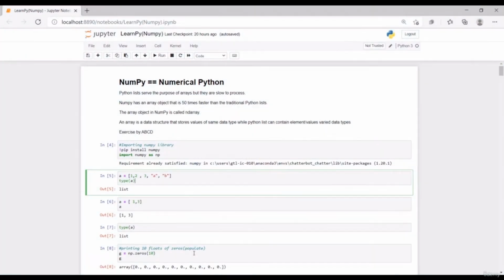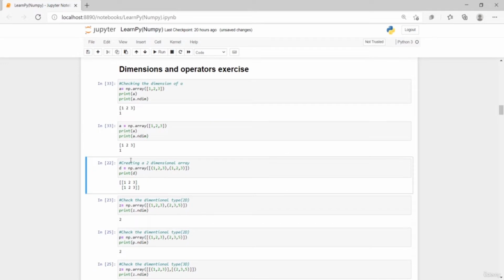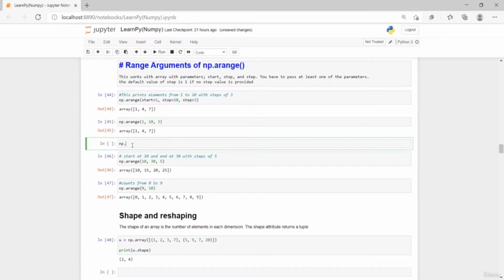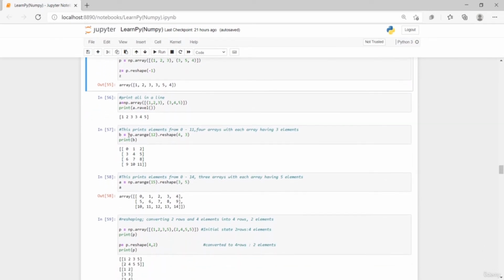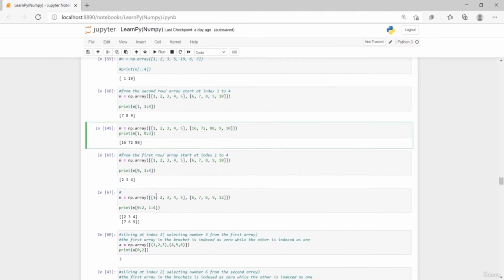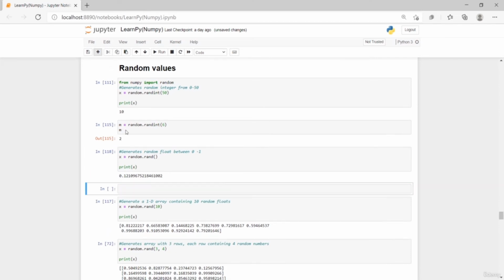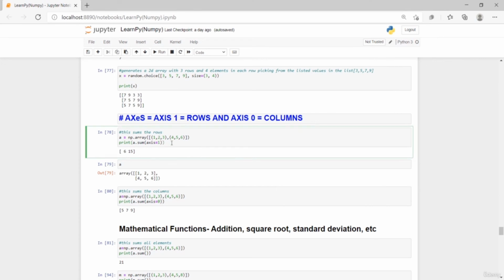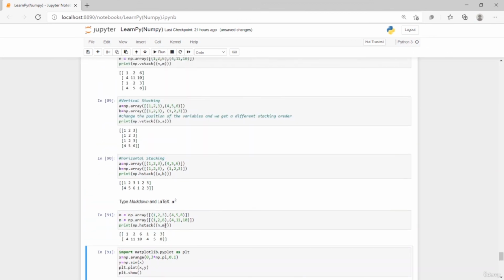NumPy Tutorial for Beginners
Learn about the NumPy library in this tutorial for beginners. Exploring the Numpy package with lots of exercises including handling or fixing some of the errors we might encounter, slicing, reshaping, converting a list to a NumPy array for fast processing.
NumPy Cheat Sheet: Data Analysis in Python
Complete Python NumPy Tutorial (Creating Arrays, Indexing, Math, Statistics, Reshaping)

Learn numerical Python to gain practical knowledge in how the NumPy package is used in scientific computing. NumPy is used by Data Scientists, used in the fields of machine learning, used in data visualization, used in data evaluation, and the likes with its high-level syntax. In this course, we would learn lots of different methods used in scientific computing, exploring the Numpy package with lots of exercises including handling or fixing some of the errors we might encounter, slicing, reshaping, converting a list to a NumPy array for fast processing. The course assumes you already have python3, Anaconda already installed and you're comfortable using Jupyter notebook. Also, some background understanding of python basics is okay. You'll have free -downloadable access to the course activities/ exercise from the first section of the course module. The jupyter notebook exercise file has been well commented on so you understand what we are trying to achieve with each line of code. This should help you practice on your own while watching the video. Also, more sessions will be added as they are being edited. *Python 3* is the version of python used in the lectures and Jupyter notebook is the IDE used in programming for the course. It should be noted that python and anaconda installations and downloads and setting up anaconda and python is not taught in this course.

        Understand Numpy package
        Manipulate numerals
        Understand Numpy mathematical functions
        Learn to slice numerals

        Computer
        Python 3
        Anaconda-Jupyter notebook

Who this course is for:

        Beginners
        Educators
        Python developers
        Hobbyist